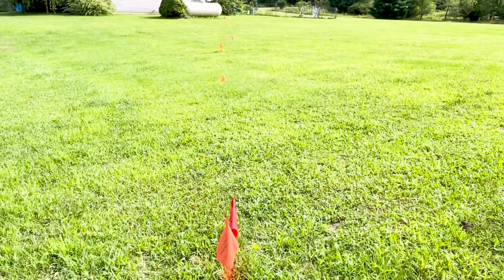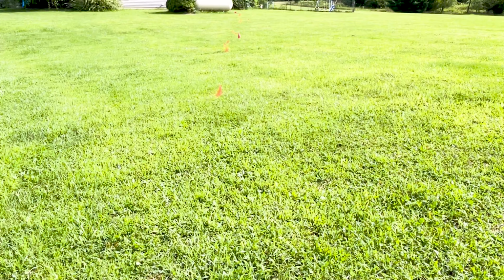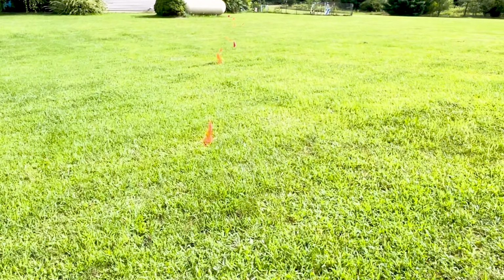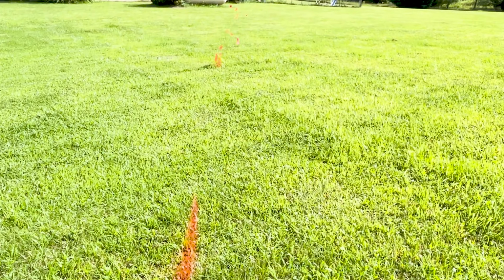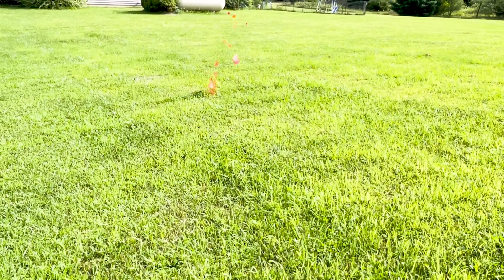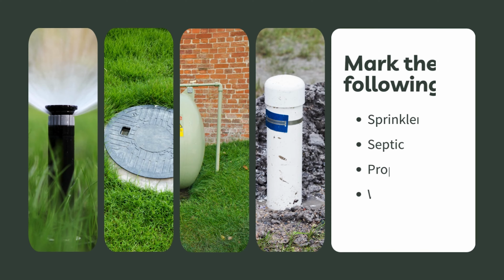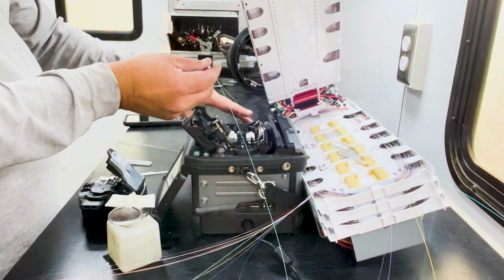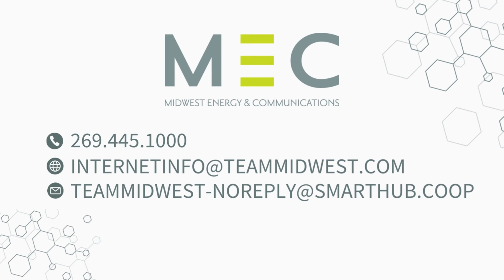Construction Installation Steps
Curious about what happens during a fiber installation? We take you through the construction steps involved in bringing high-speed internet to your home. From the initial exterior work to the final connection, see how we build the network of the future.